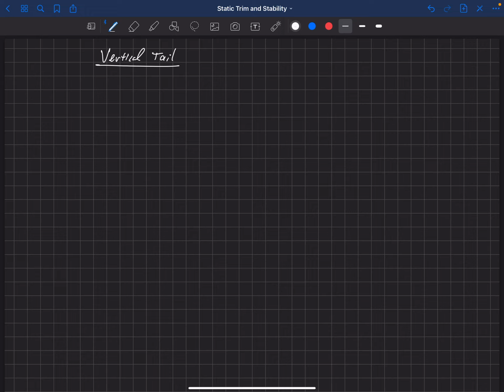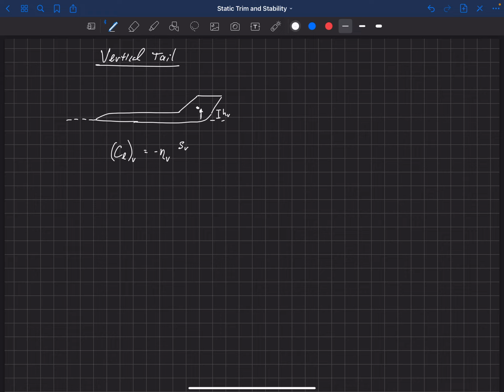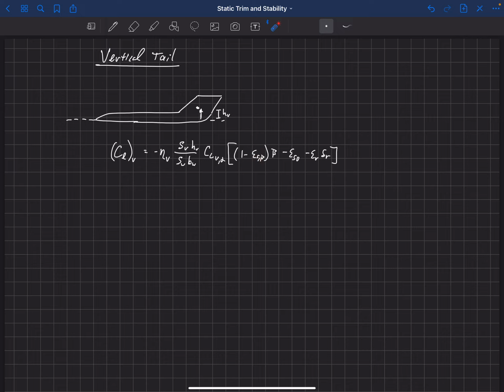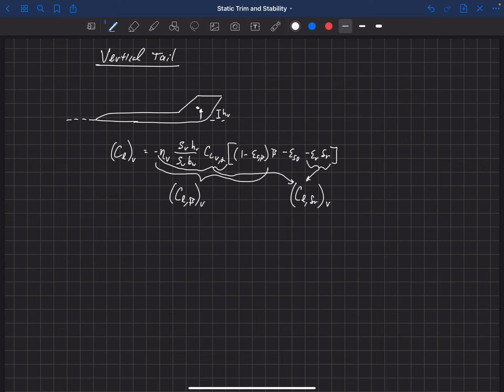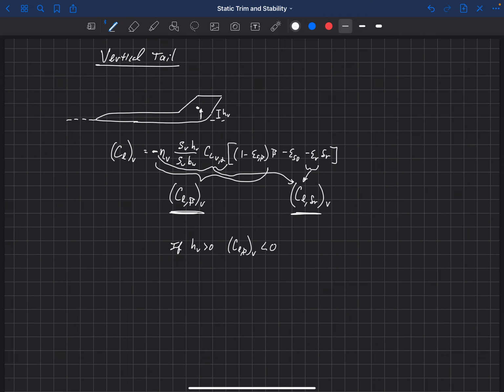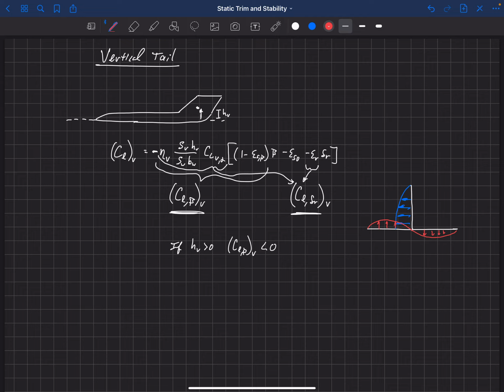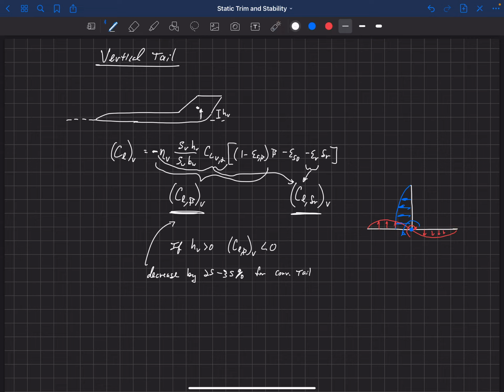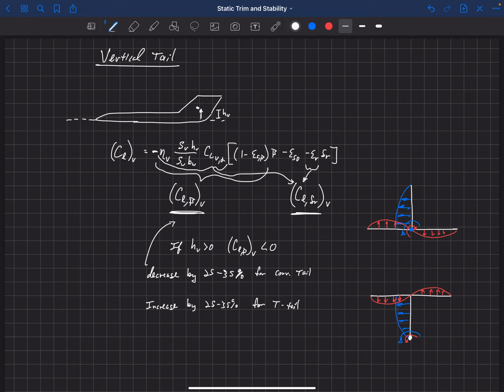Static Trim and Stability . Lateral . Roll . Influence of the Vertical Tail